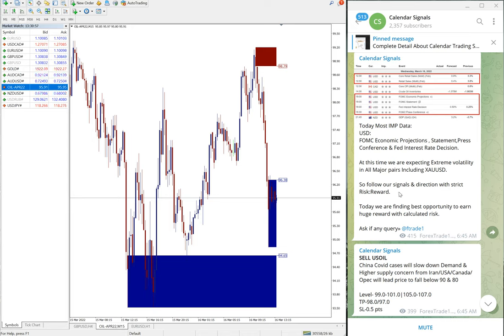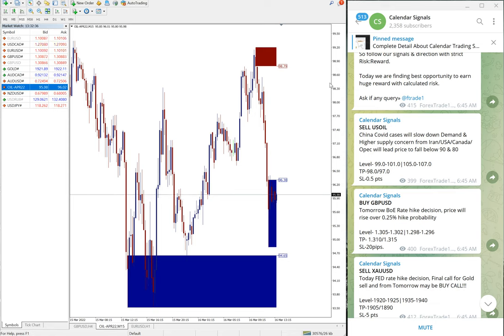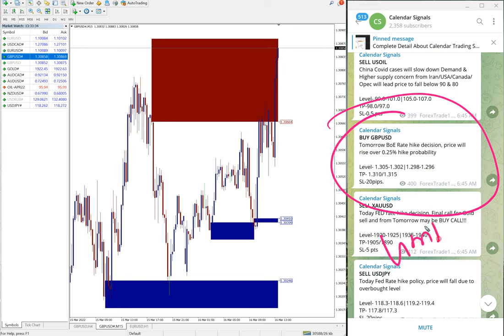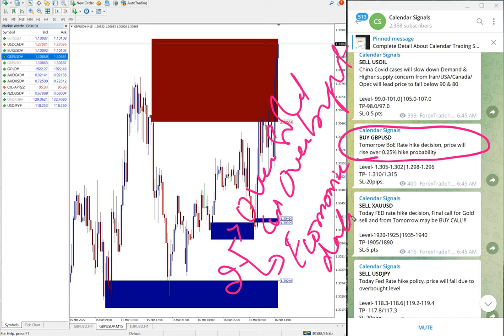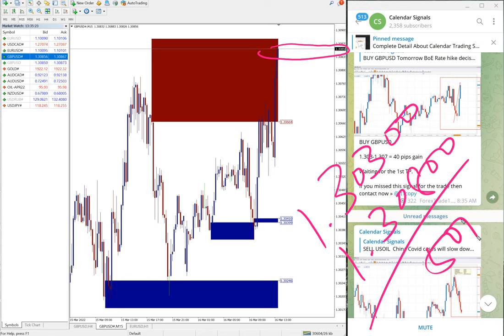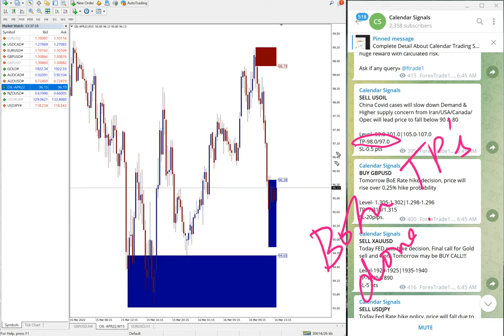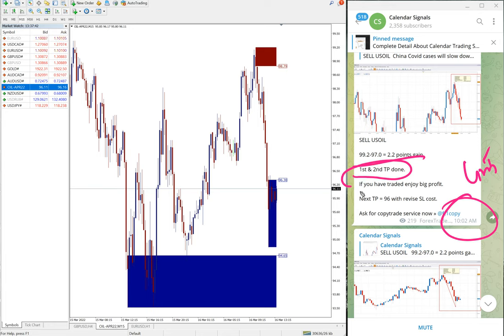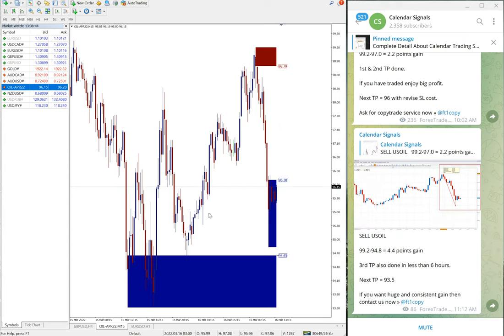16.3.2022 CALENDAR SIGNAL PERFORMANCE VIDEO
» SELL XAUUSD and SELL USDJPY yet to perform.